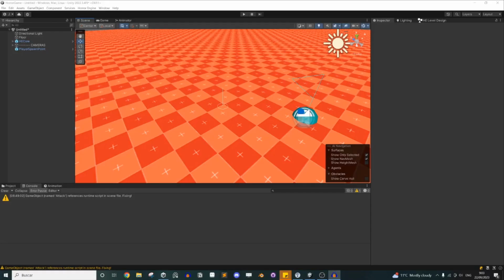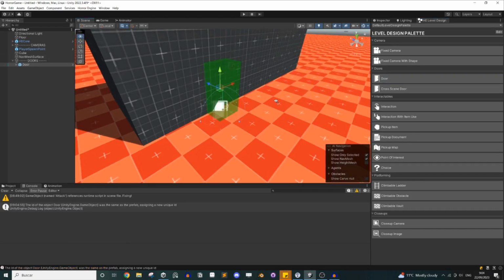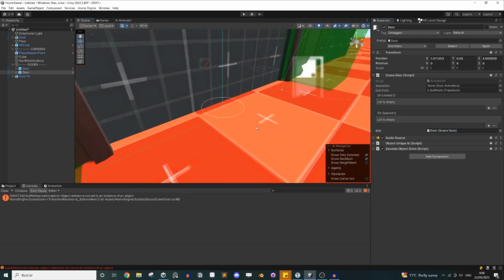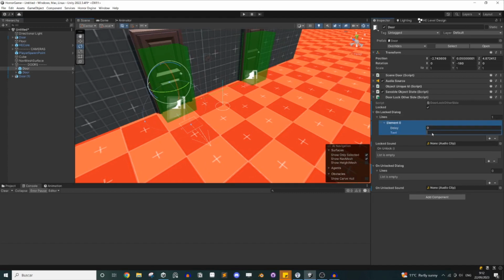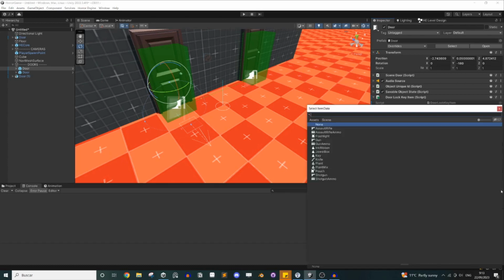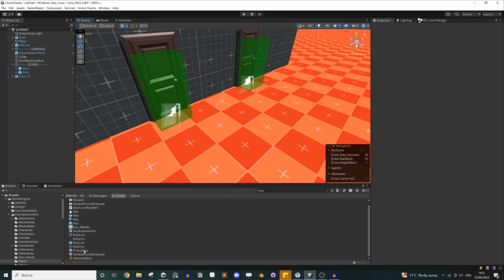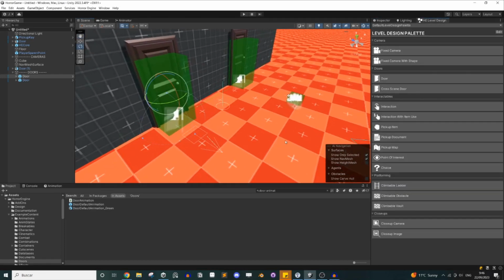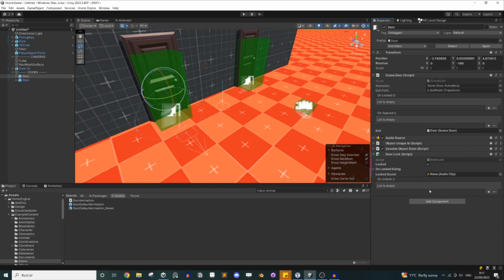Retro Horror Template - Scene Doors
In this tutorial we'll see how to setup simple scene doors that teleport the player around the level.